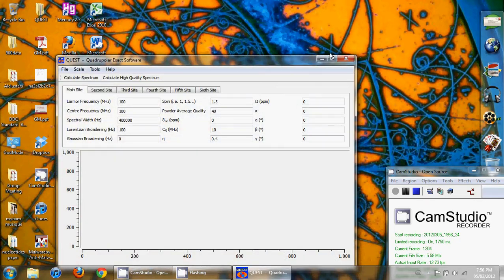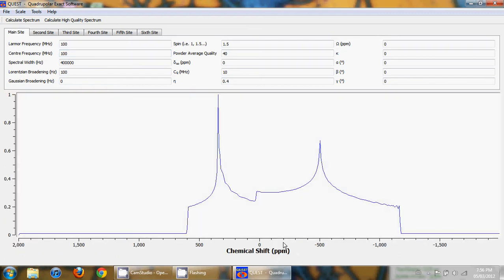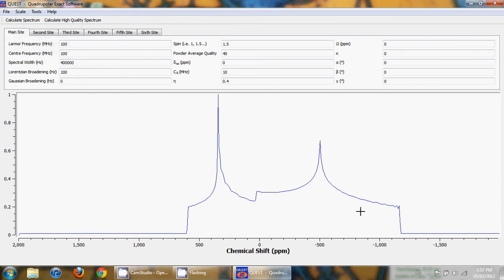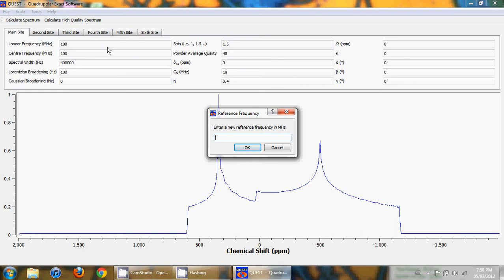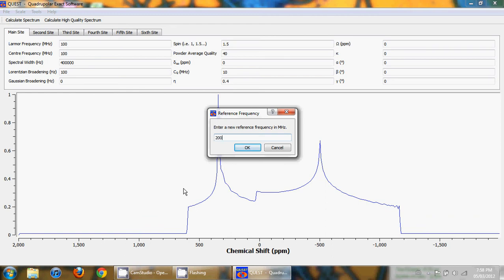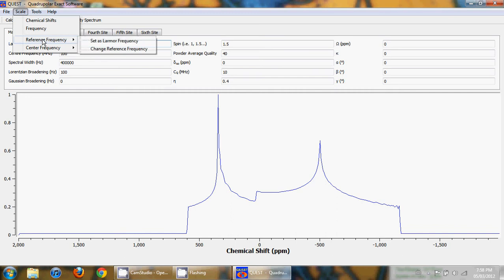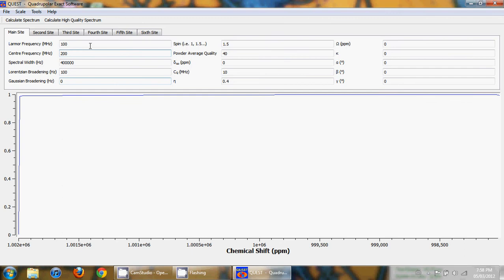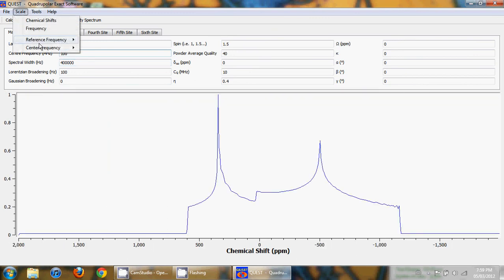QUEST tutorial 3: Basic Functions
In this video I demonstrate many of the basic functions to mainly adjust the scale of the calculated spectrum in QUEST